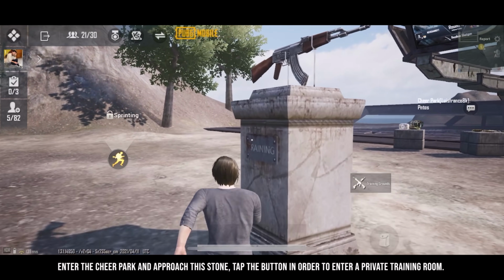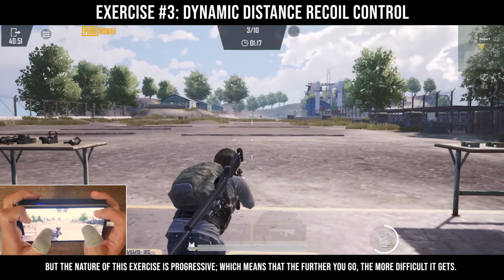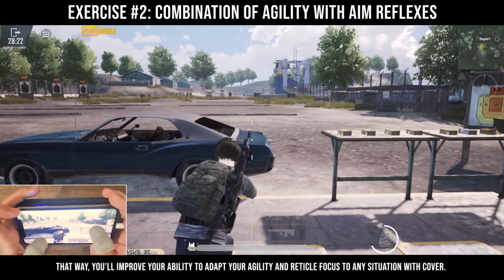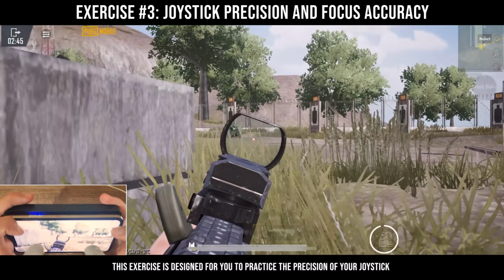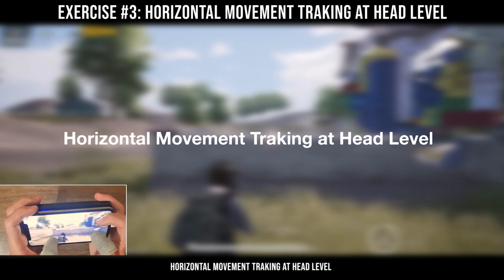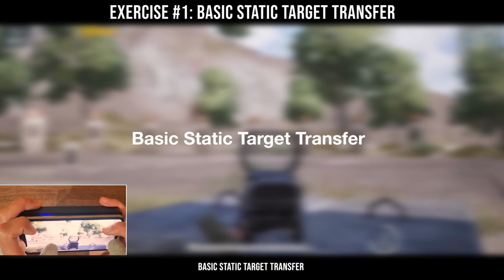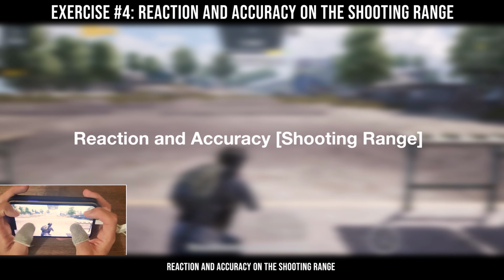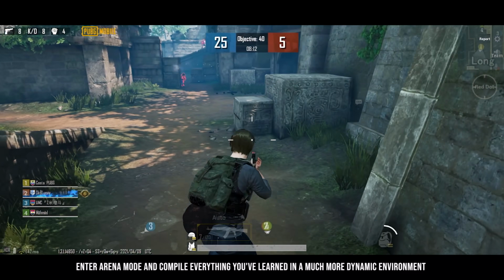TOP 5: ADVANCED TRAINING DRILLS - Improve Your Aim and Reflexes in PUBG Mobile & BGMI (+Handcam)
[Handcam] The BEST advanced training routines/drills to improve your aim and reflexes in 10 days. Become a Pro Player with this complete PUBG Mobile guide, and improve your skills if you are already a good player.

In this video, we are going to see the optimal way to improve your skills using the private training grounds available in PUBG Mobile. I will show you 5 training routines to become a better player on the battlegrounds, each with 3 or more exercises.

What are the BEST training routines in PUBG Mobile?
0:00 Intro
0:25 Long Range Recoil Training
2:40 Optimal Use of Cover
4:53 Perfect Peeking Training
7:02 Close Range Combat Techniques
9:47 Quick Reflexes Training
13:41 Training Tips
13:57 Arena Training

- Updated Every Sunday

TOP 5: ADVANCED TRAINING DRILLS - Improve Your Aim and Reflexes in PUBG Mobile (+Handcam)

Controls: 4 Finger Claw + Full Gyro.
Graphics: HDR + Extreme + Movie
My device: iPhone XS
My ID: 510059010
My Recorder: iOS Native Screen Recorder
Edited in: Adobe Premiere Pro